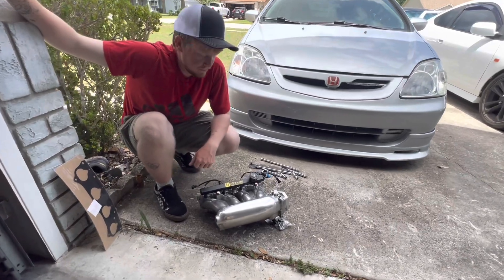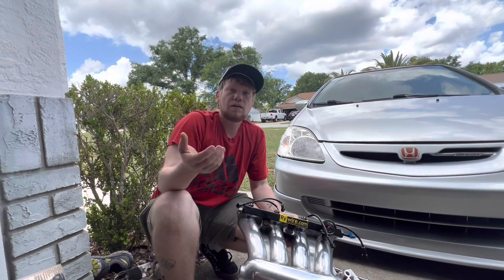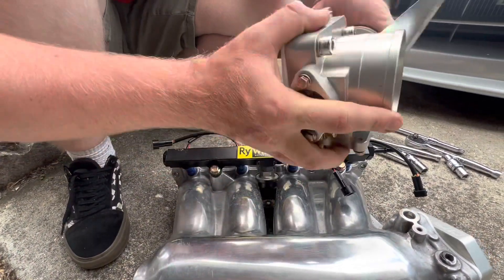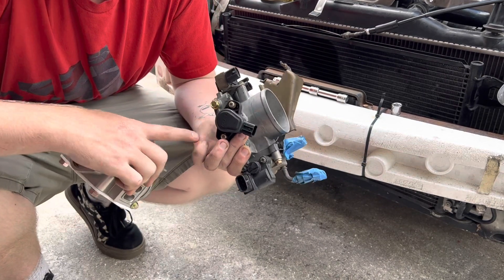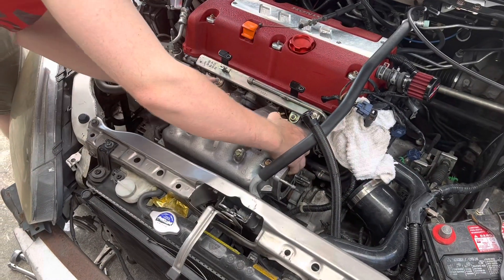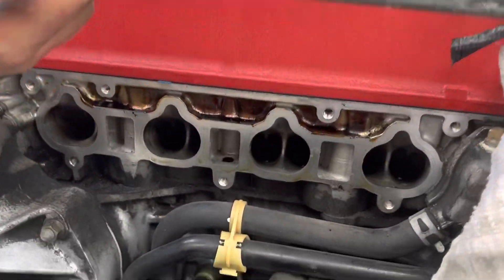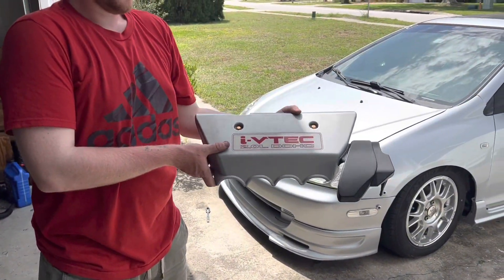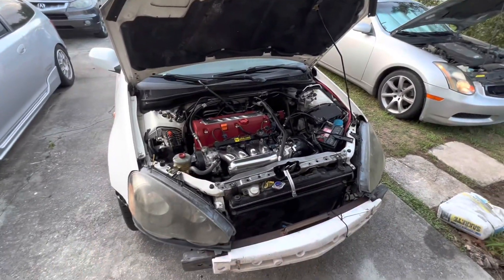MAKE MORE POWER WITH YOUR K20/24 BY……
RBC SWAP ON K20A2

Fly bys 10:08